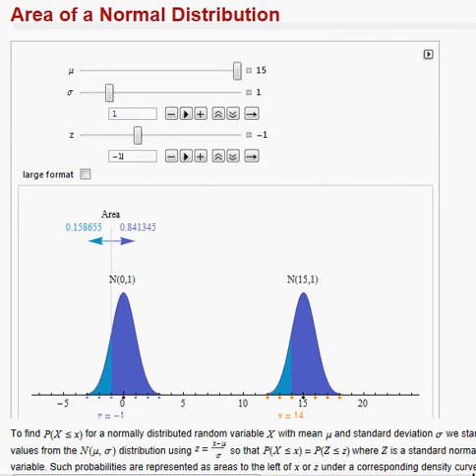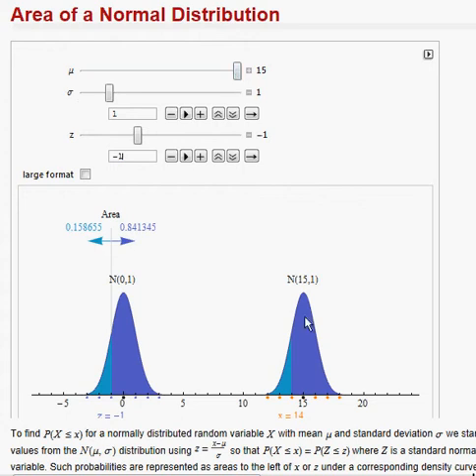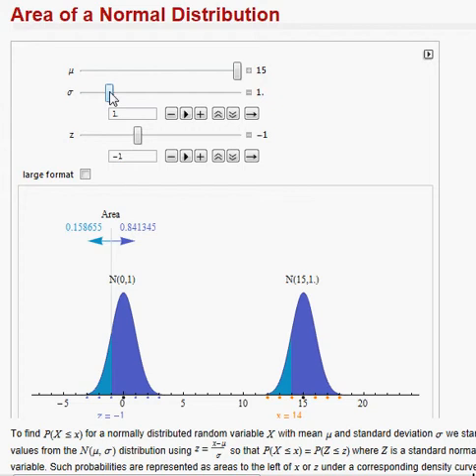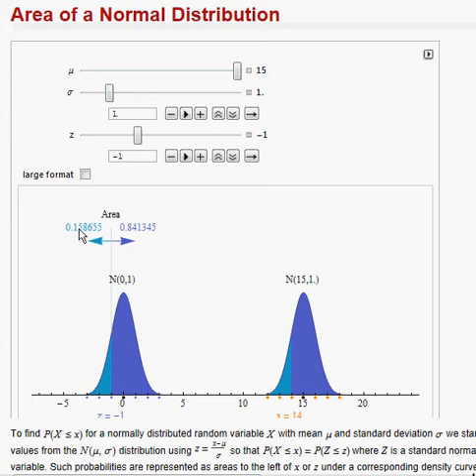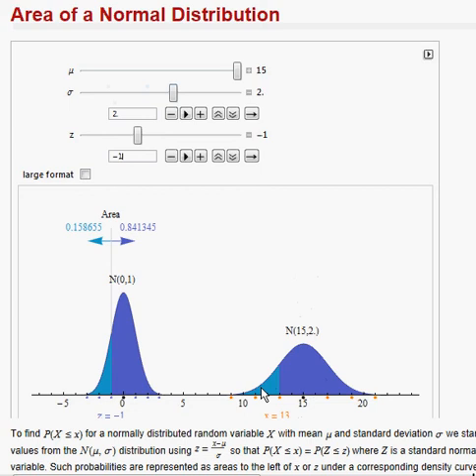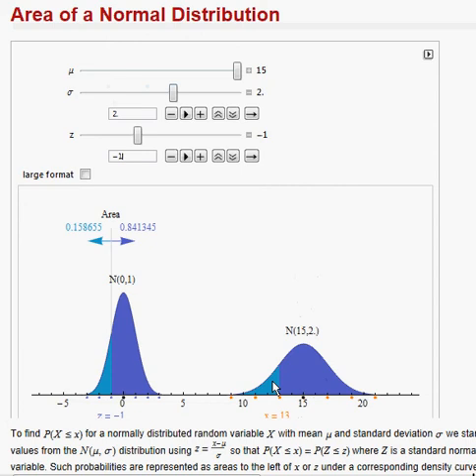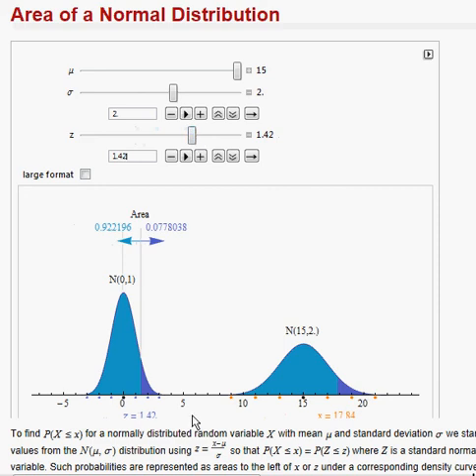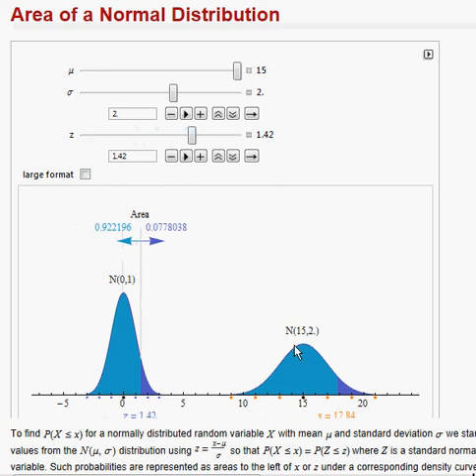Normal Distribution Demo